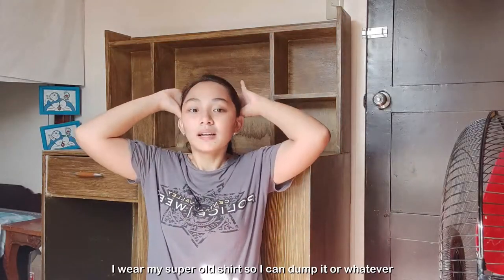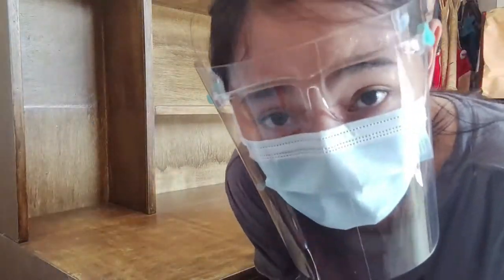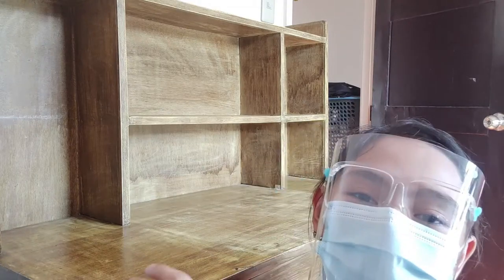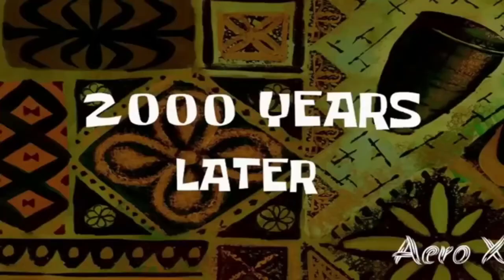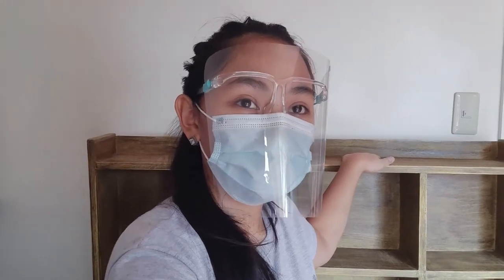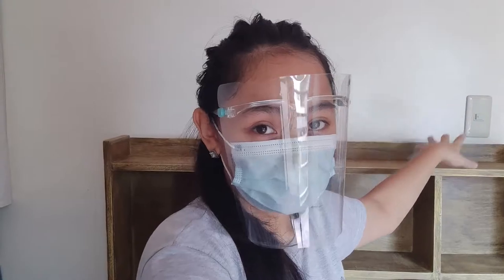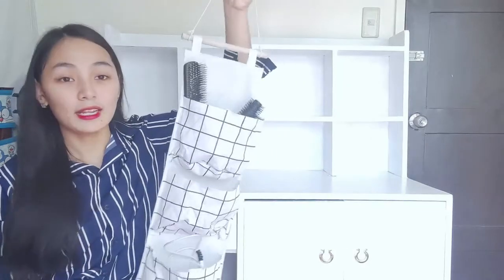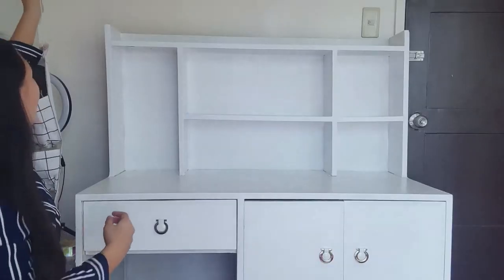Affordable Desk Makeover | Aesthetic and Minimalist | Philippines | Alyssa Palapal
Hey Alysthetics!

I just want to share with you about what I did on my desk, I am really happy with the result... Hope you like it too hihi. I just purchased a lot of cheap decorations if you wanna check it out, here's the